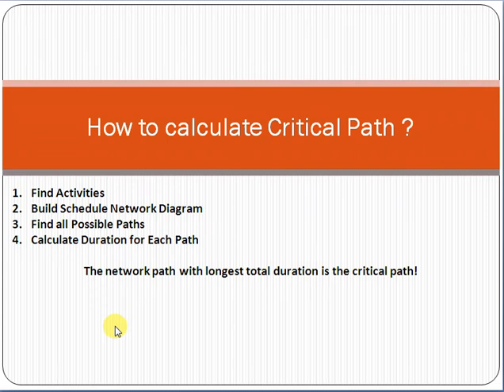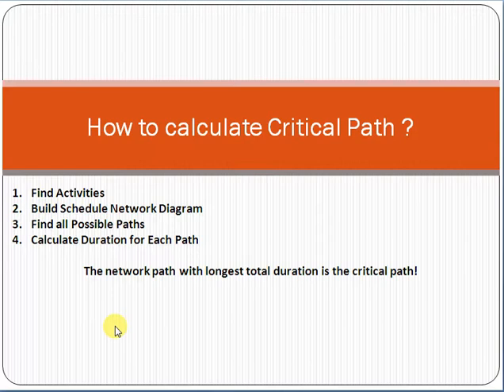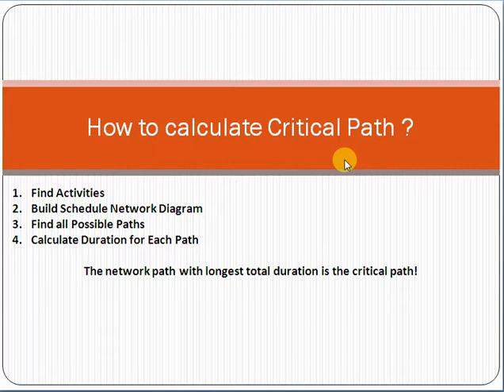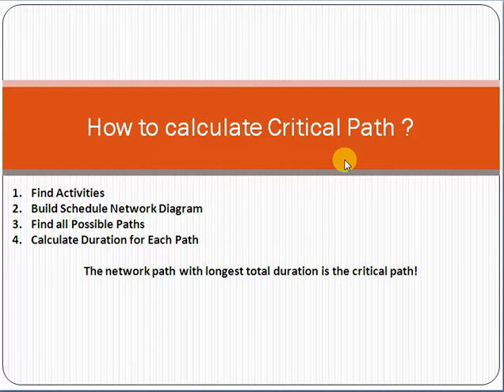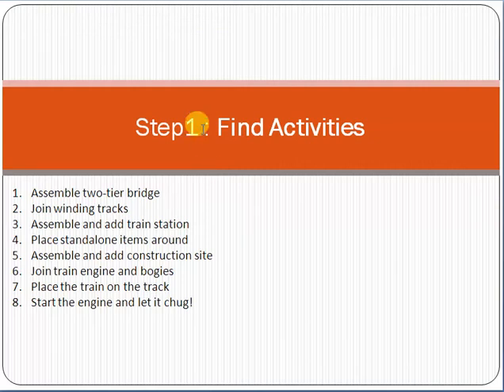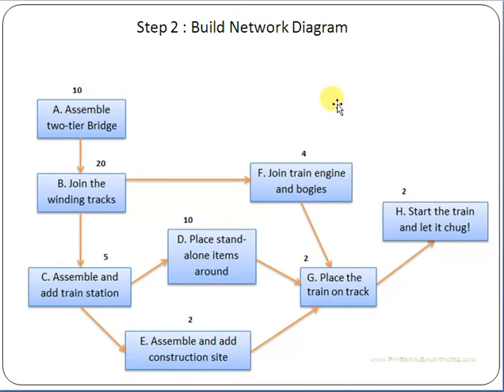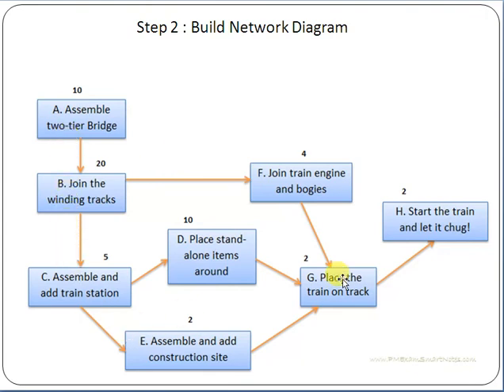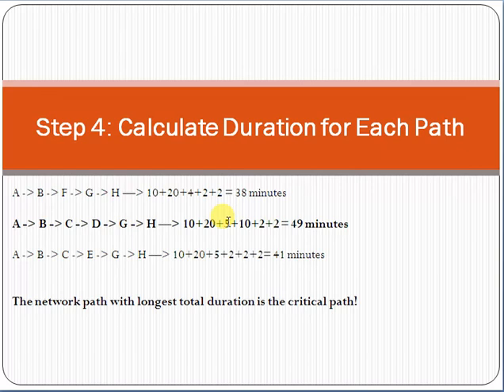How to calculate critical path ?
Find Activities
Build Schedule Network Diagram
Find all Possible Paths
Calculate Duration for Each Path

The network path with longest total duration is the critical path!